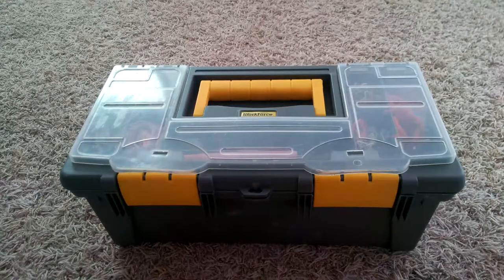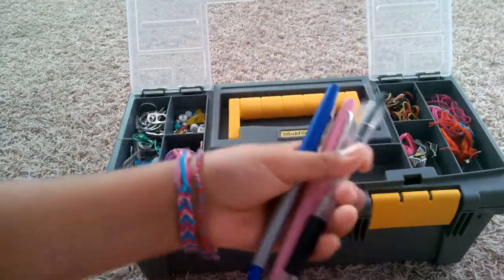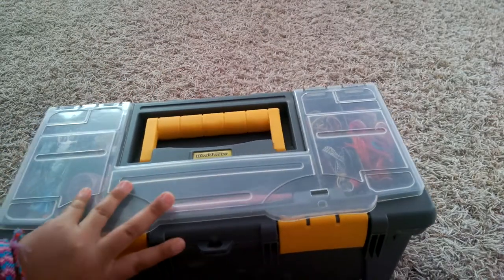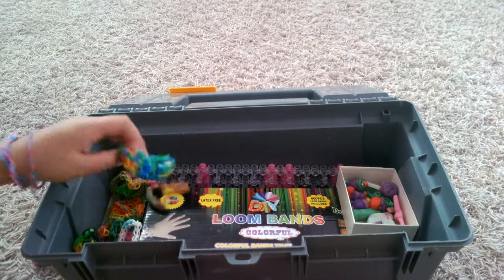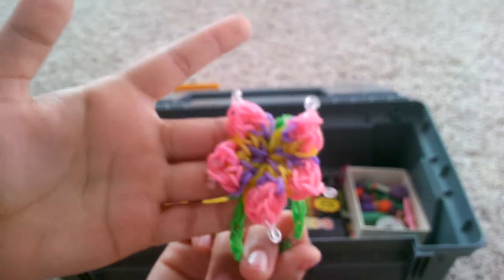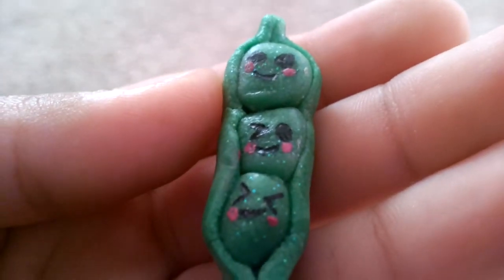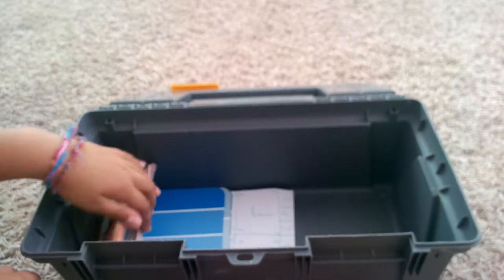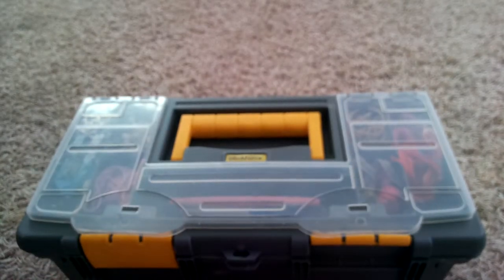Whats In My Craft Box? 3